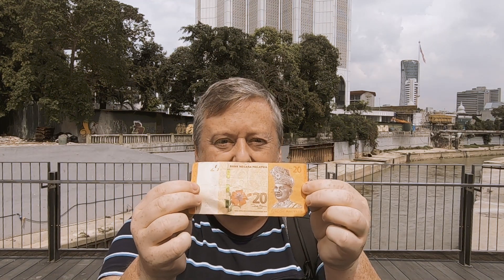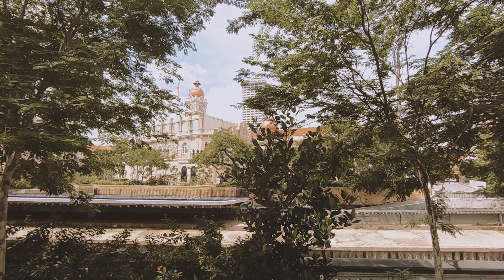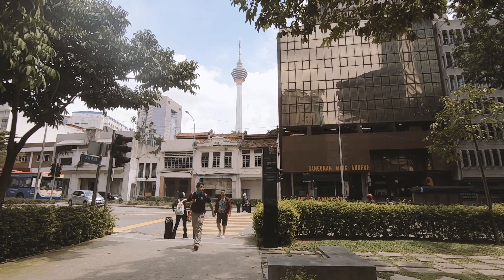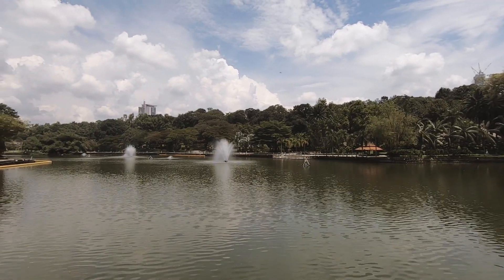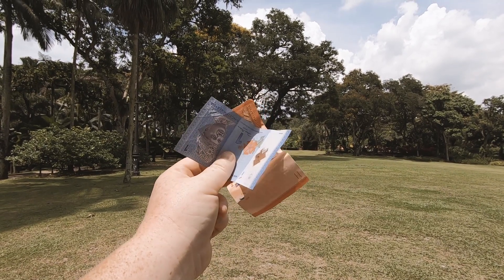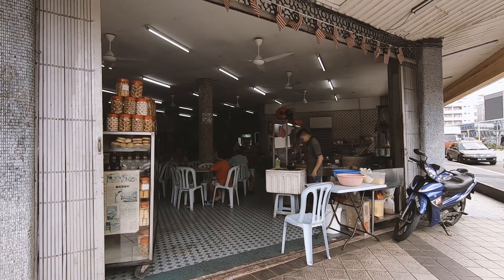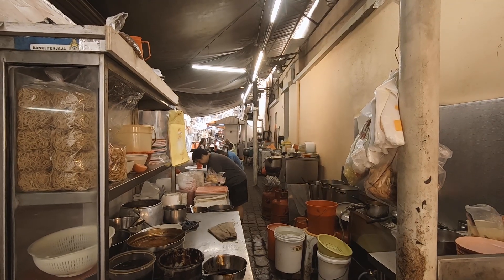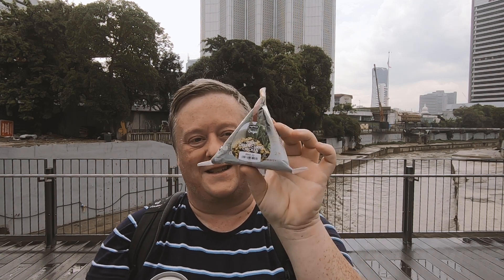Did I SURVIVE Living on $5 DOLLARS a DAY in Kuala Lumpur, Malaysia?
So, did I survive living on $5 dollars a day in Kuala Lumpur, Malaysia? Today I thought it would be an interesting challenge to see if it was possible to live off 20RM as a tourist to the city. The challenge is to see if I can buy food and return public transport for breakfast, lunch and dinner.  Add in some free things to do in Kuala Lumpur. It's a little bit of fun, so hopefully, people won't take it too seriously!

What would you like my next challenge to be?